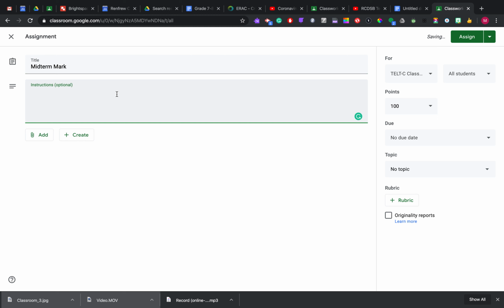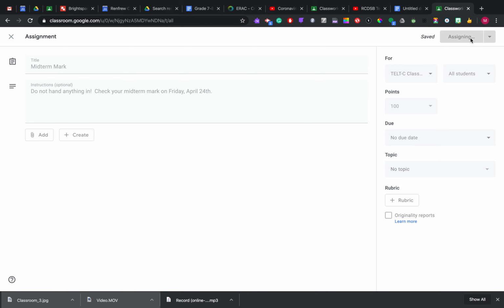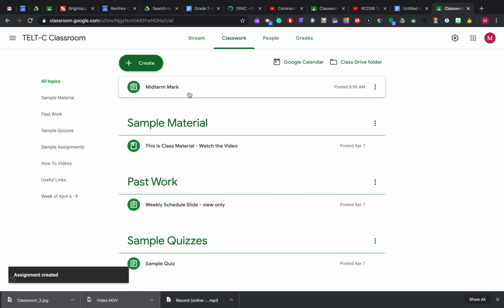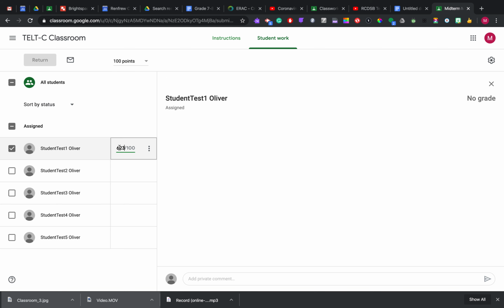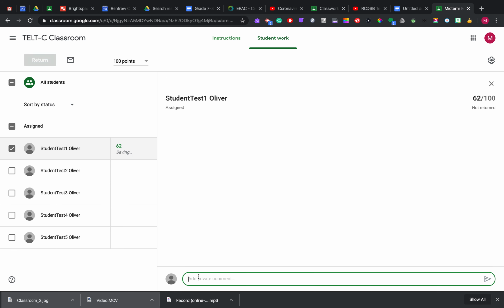Google Classroom—Entering Midterm Marks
In this video, you will learn how to enter midterm marks for RCDSB secondary students using Google Classroom—Spring 2020